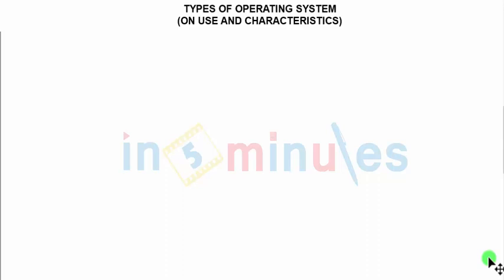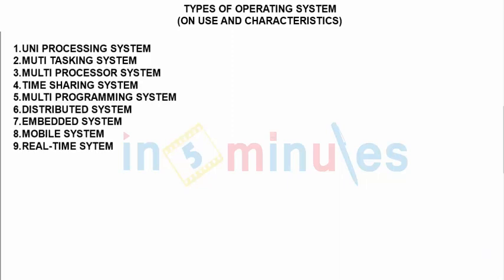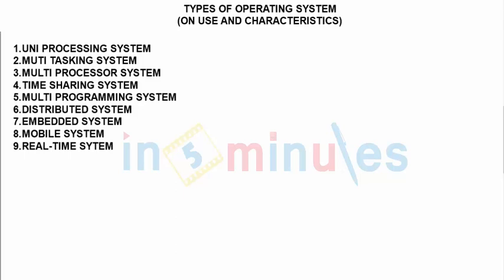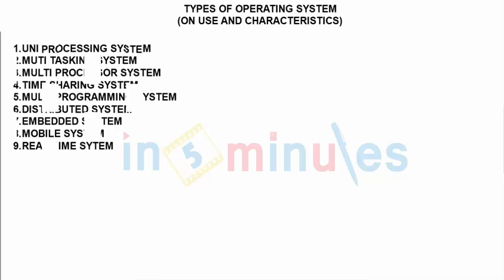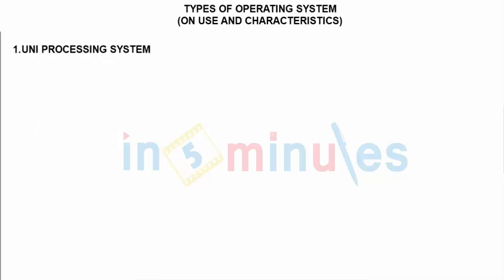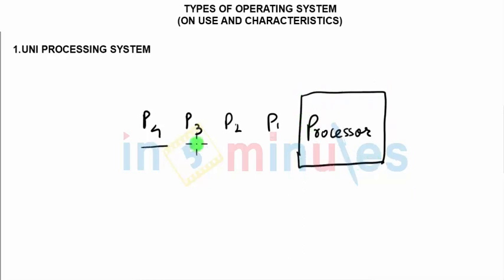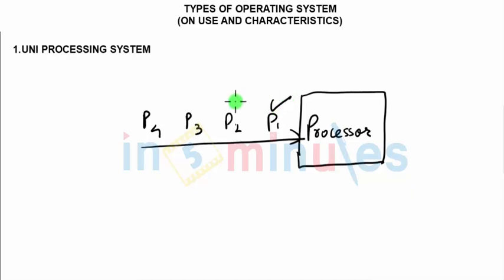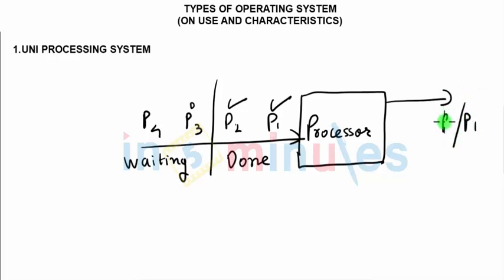V168 | Types Of Operating System (Part 1 (i))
This video explains about Types Of Operating System_(Part_1).